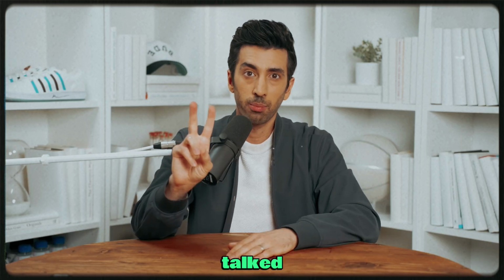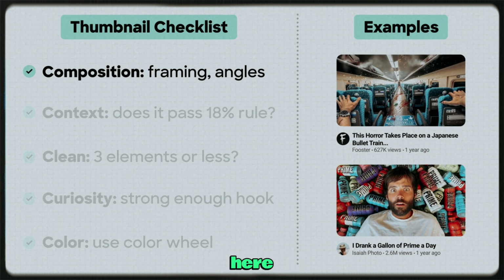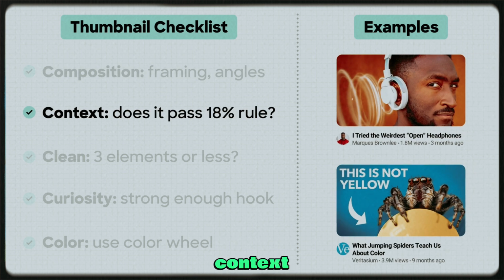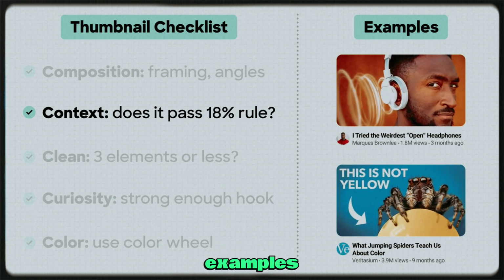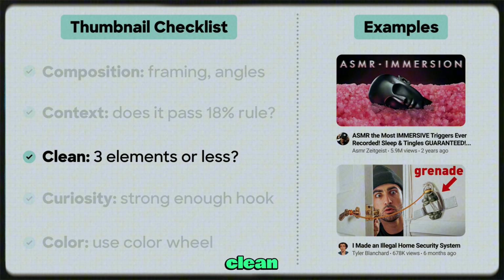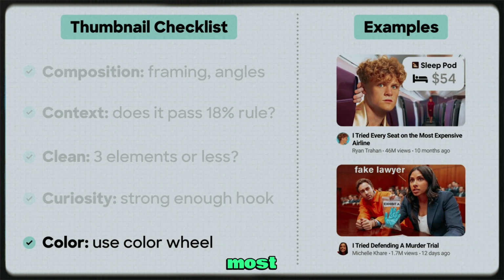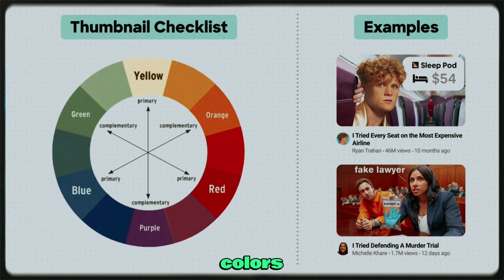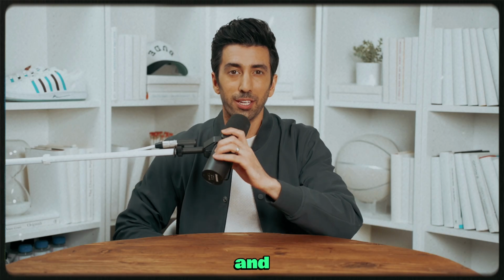Your YouTube Growth Is DEAD Without This (2025 Warning)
Ever wonder why the top 1% of YouTubers explode while others stay stuck?
In this video, we break down the exact blueprint behind YouTube’s most successful creators in 2025 — including MrBeast, Ali Abdaal, and Ryan Trahan. This is a deep dive into their titles, thumbnails, storytelling tactics, and audience psychology.

If you're a small YouTuber trying to grow fast, this is the reverse-engineered strategy guide you've been looking for.

You’ll learn:

How to think like a viral creator

The formulas behind high-retention videos

Why your current content isn’t taking off (and how to fix it)

The power of hooks, thumbnails, and emotional storytelling

What YouTube’s algorithm actually rewards in 2025

🎯 Designed for creators who want fast, intelligent YouTube growth — without wasting years guessing what works.